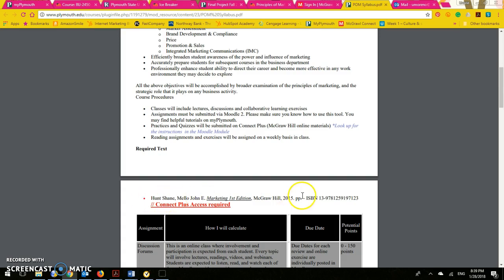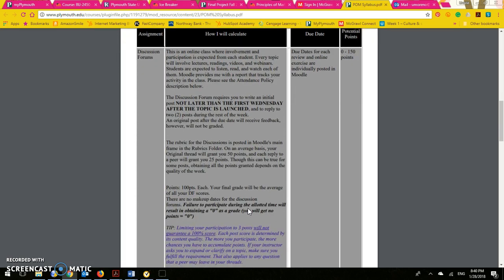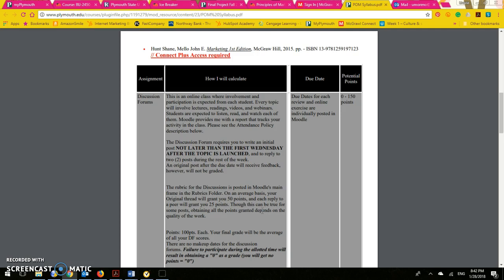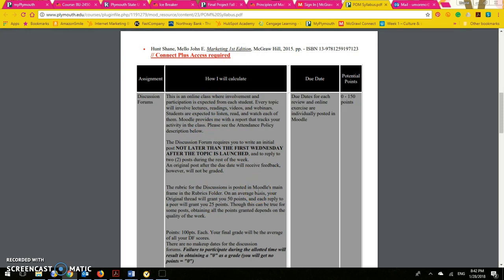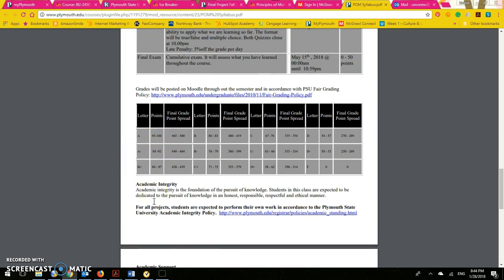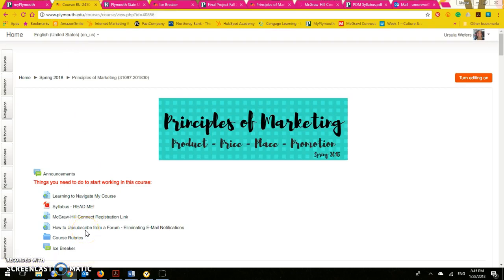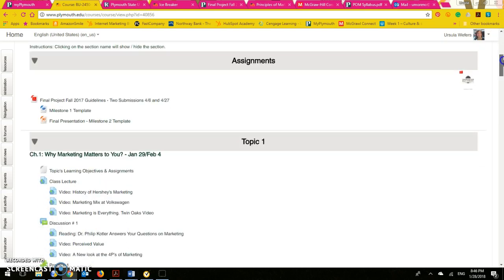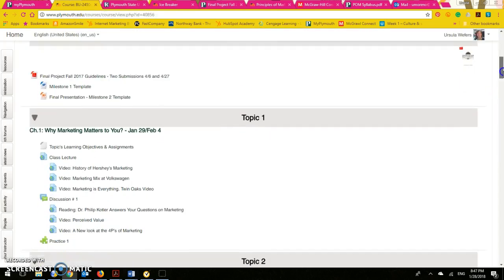Recording #45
POM Spring 2018 Navigating my Course